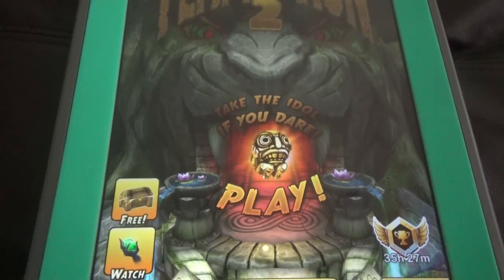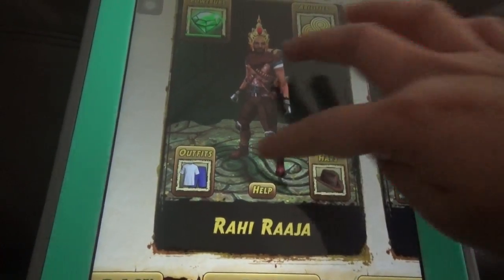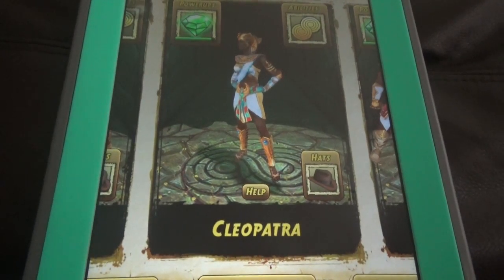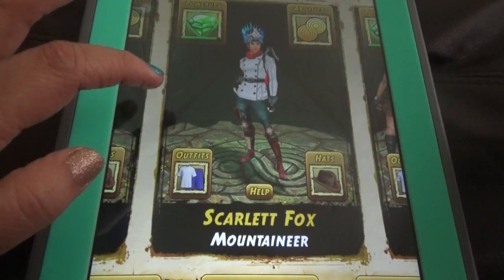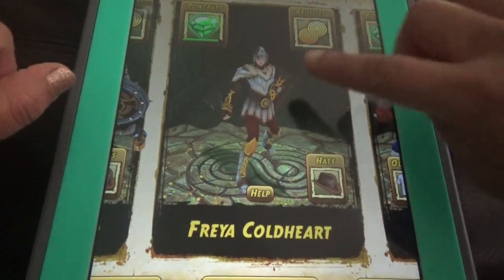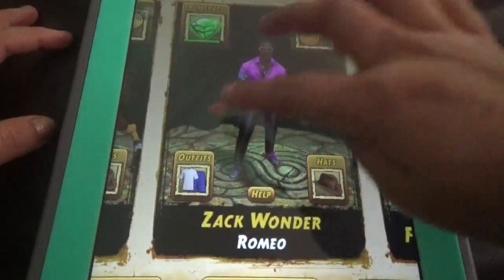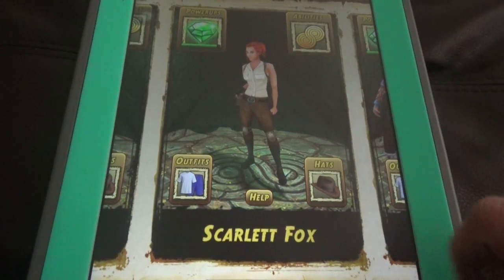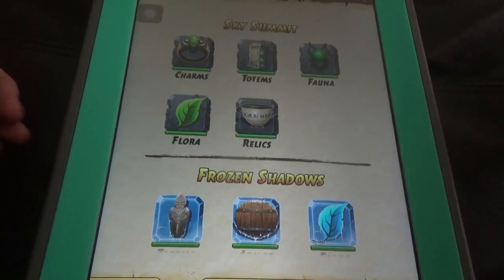All costumes and hats in Temple run 2